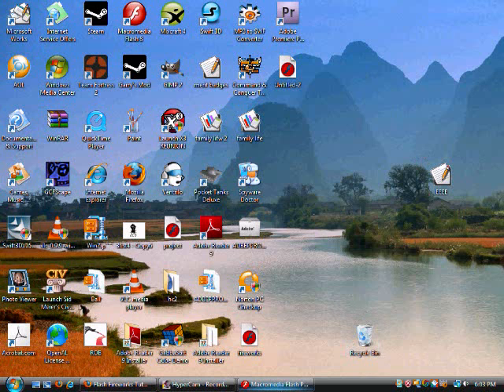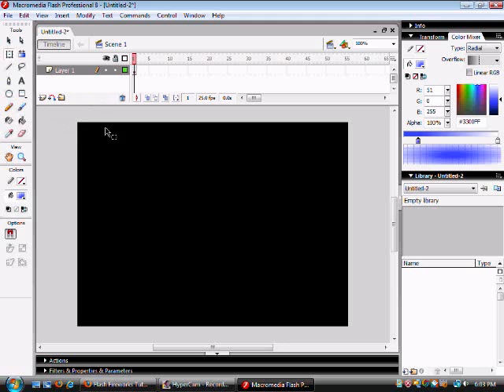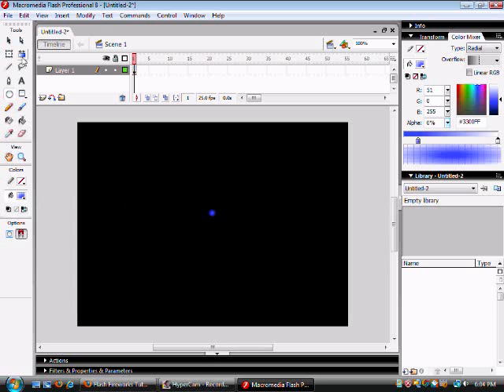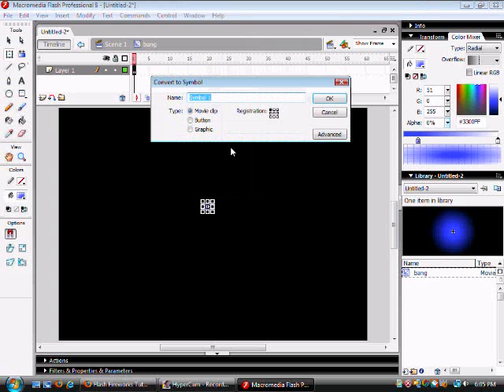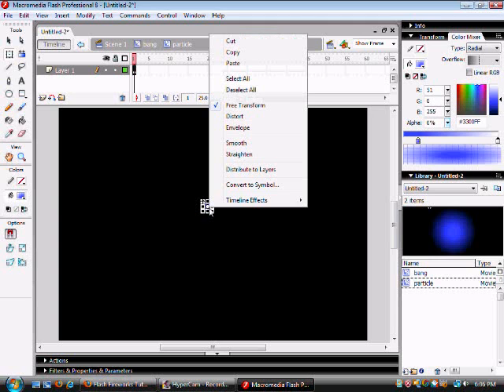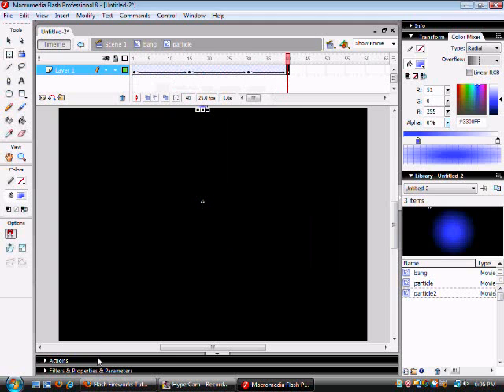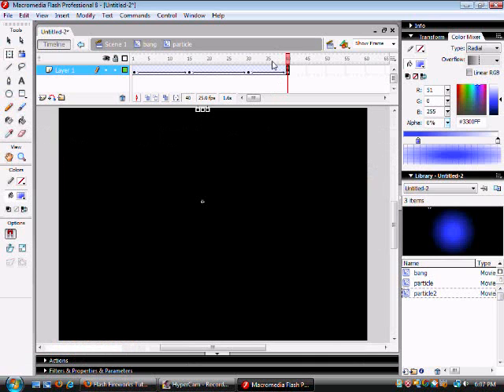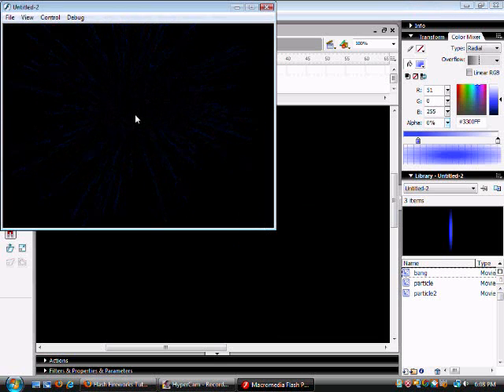Fireworks Tutorial for Macromedia flash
sorry the actions are not here because it has an invalid character but I put it in the comments so you can still copy and past it.